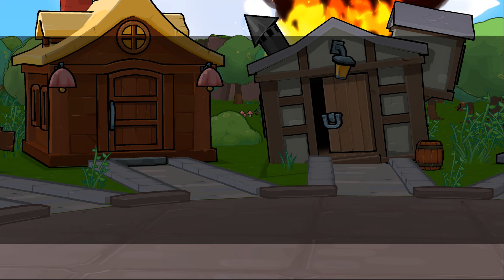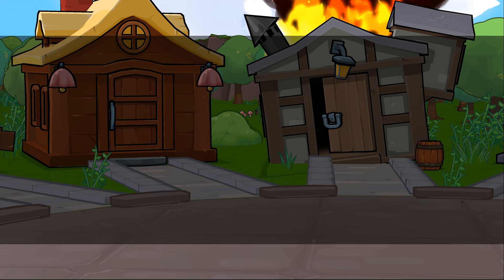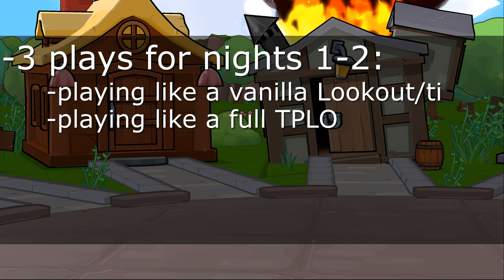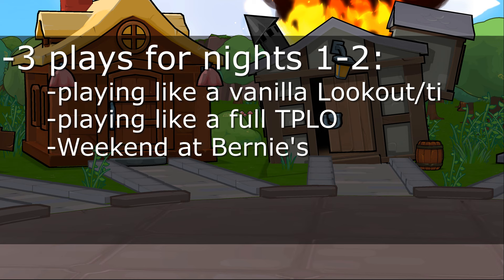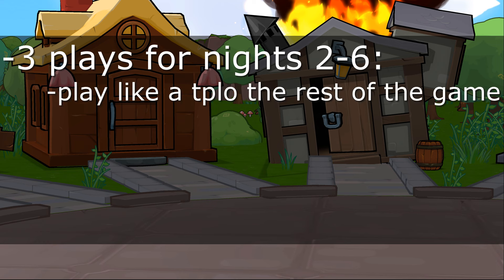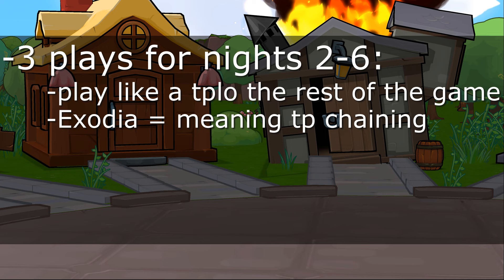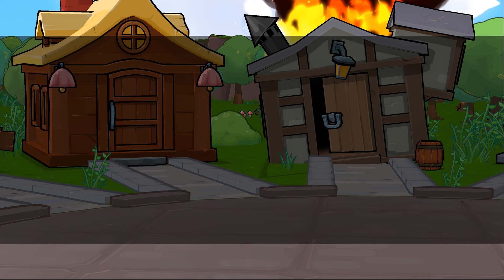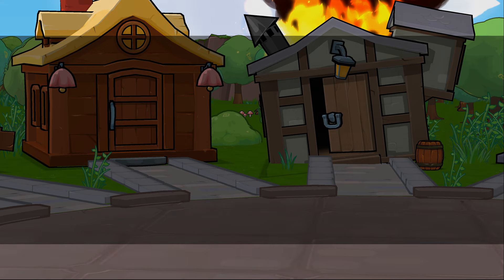Tips on how to play the reworked Socialite role Town of Salem 2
Socialite can be confusing, i made this video to explain some thoughts i had on how to play socialite so more players can enjoy the role as much as i do

more town of Salem content will be on it's way

Town of Salem 2 is here! find it on steam or on the blankmedia website